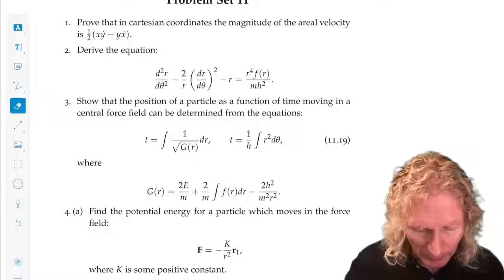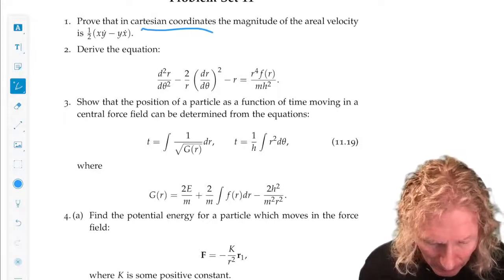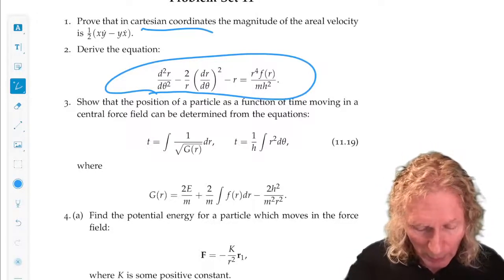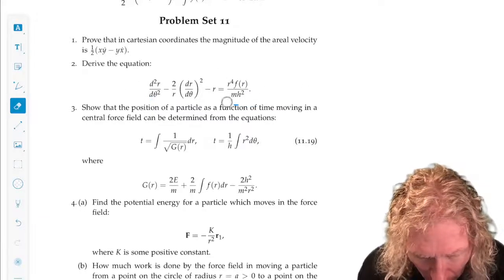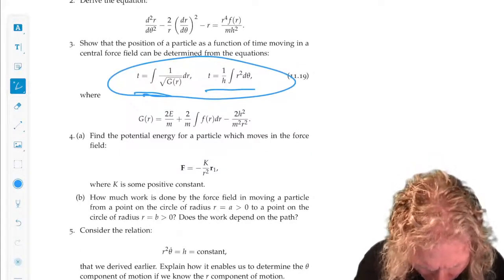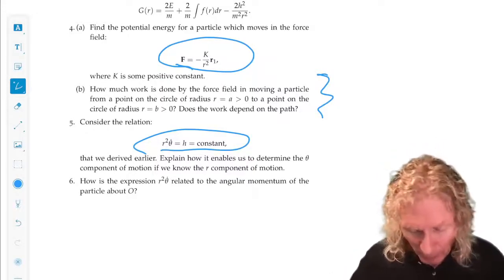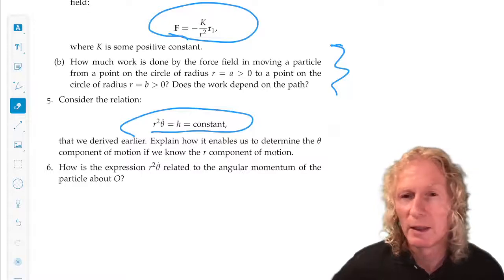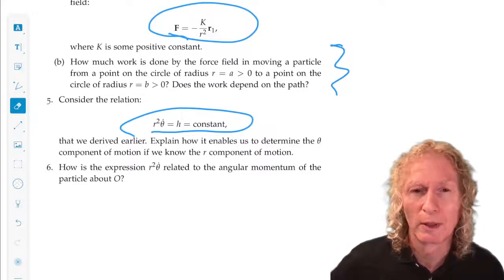Elementary Classical Mechanics. Chapter 11, Lecture 6. Exercises.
Elementary Classical Mechanics. Chapter 11, Lecture 6. Motion in a Central Force Field. In this lecture I will discuss the exercises at the end of chapter 11.